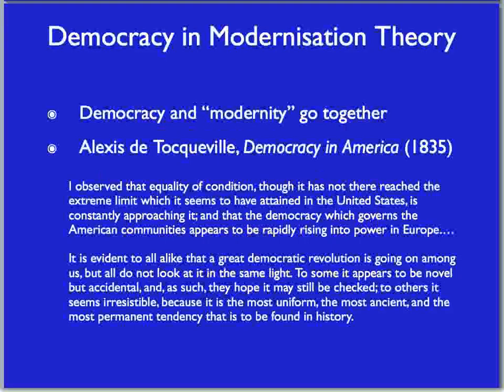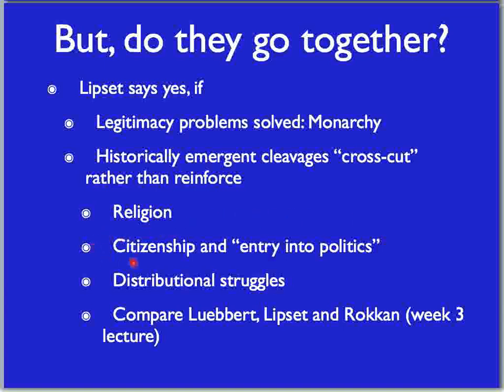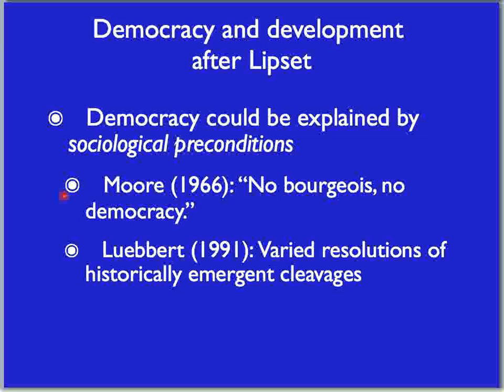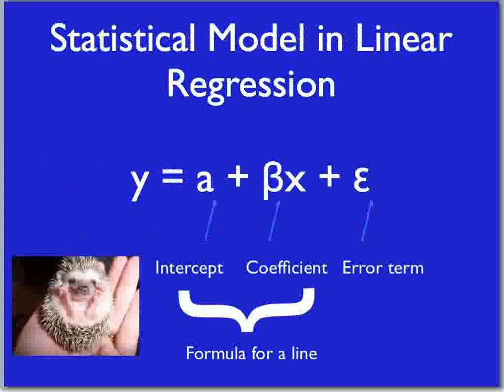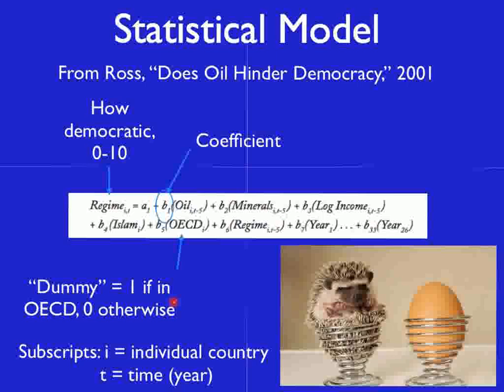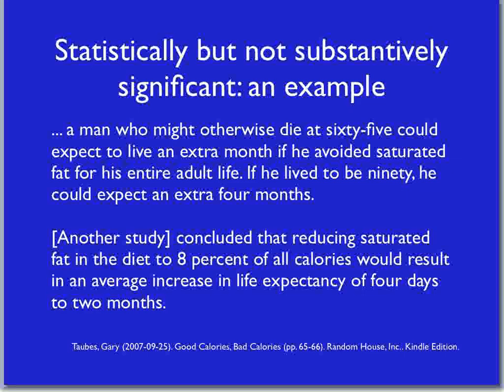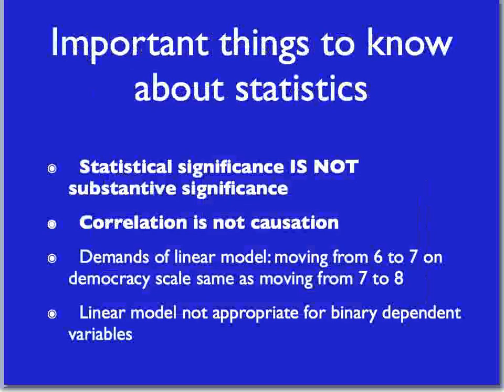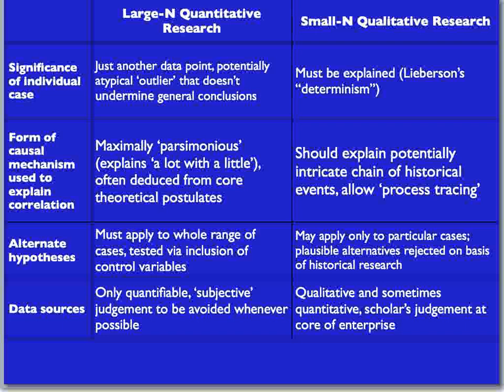GV467 2013 L4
Part II, on statistics, begins around 25:50